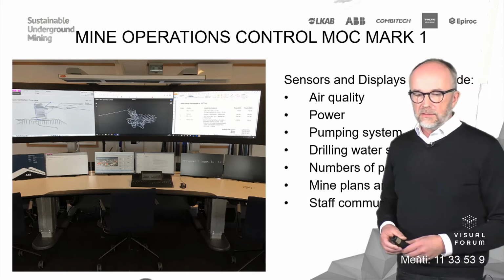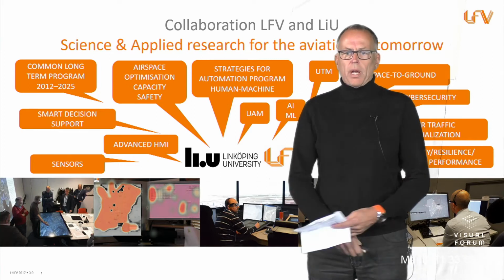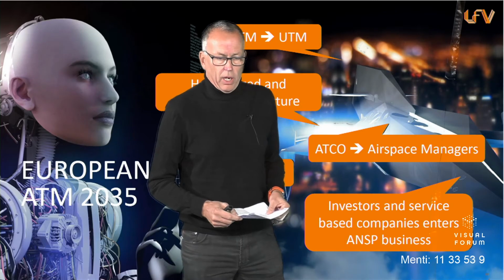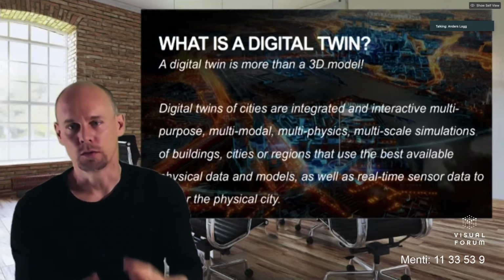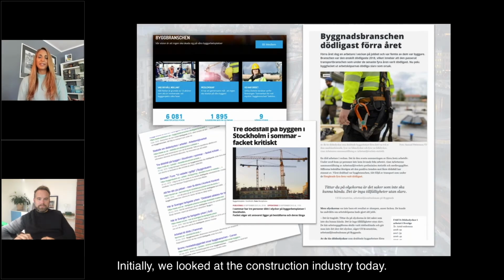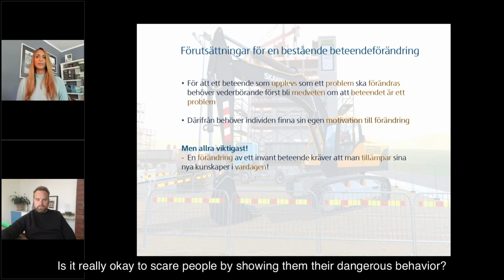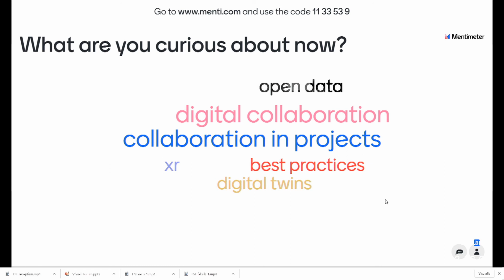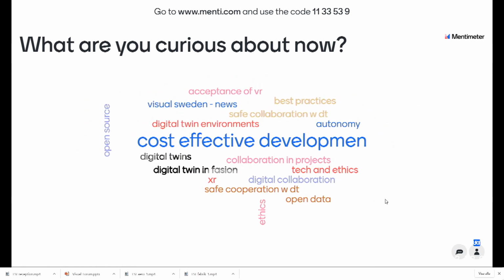Visual Forum Part 2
September 30th the leading scandinavian forum for visualization back – in a digital form!

We invite everyone who is curious about and with interest in digital twins for the society and industry to join us! What is a digital twin and how can it be used? What’s at the front edge? What are the pros vs the cons? Visual Forum 2020 will guide you.

A digital twin is a digital representation of something real – visually and functionally. It might be a service, product, city or situation. The digital representation can be used for concept development, but also predict the future, look at the past and current state in real time. The areas of application are infinite and Visual Forum will emphasize some of the leading actors within the industry and society – all with different exciting visions and insights.

Welcome to invite your colleagues, partners and customers to learn more about visualization and digital twins!

PROGRAM (Part 2)

10.40 – 11.20 (In video, 1:00)

3 PERSPECTIVES ON DIGITAL TWINS

How models, simulation and visualization are used to develop the next generation of digitized mine Johan Gunnarsson, CTO, Combitech

When remote is the new normal- what’s next? Billy Josefsson, Manager Automation and Human Performance LFV (In video, 15:48)

Digital Twins will revolutionize urban development Anders Logg, Director of the Digital Twin Cities Centre at Chalmers (In video, 32:30)

11.20 – 12.00 (In video, 45:06)

Step Into Safety – using VR as a tool to prevent accidents in the construction industry. Tania Sjöberg, Skanska och Peder Sandqvist, OutHere